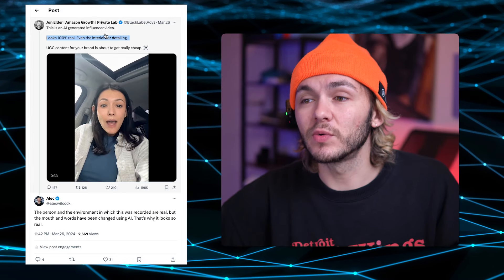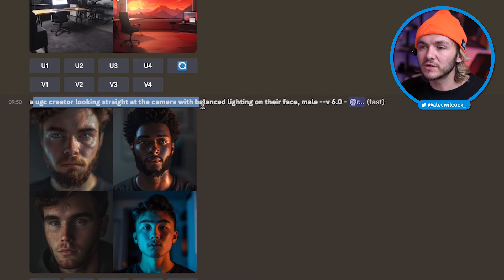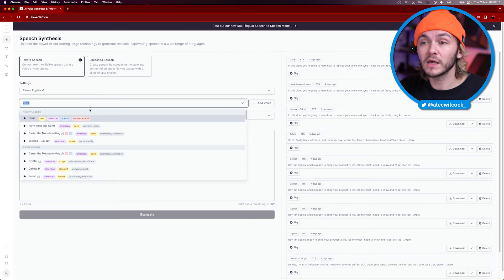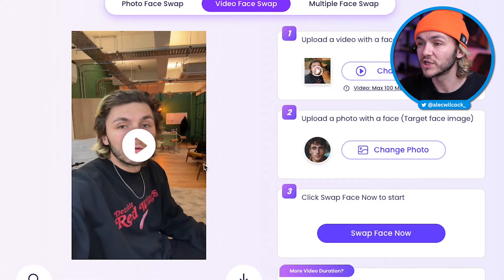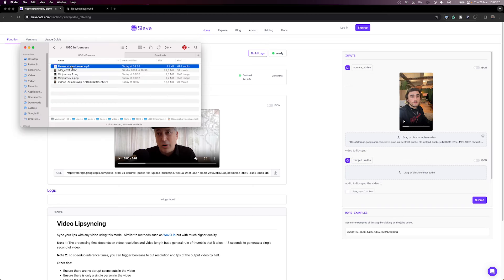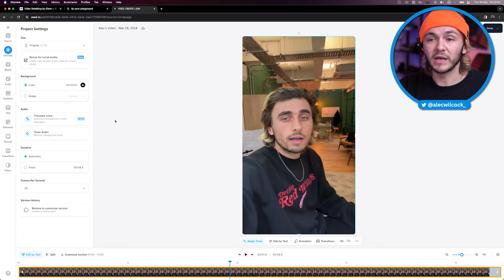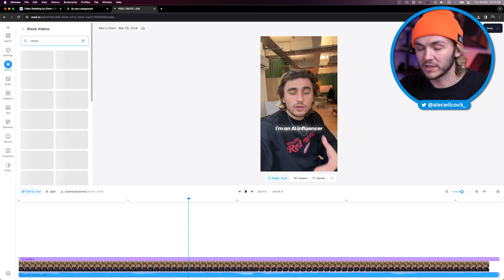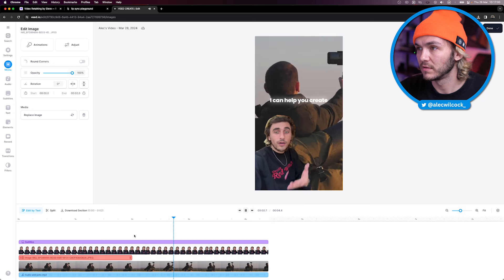How to Make UGC Ads with AI For FREE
In this video, I show you how to use AI to make UGC Ads for free using multiple different AI tools and generators.

Imagine being able to create UGC content straight from your laptop? Well, you can! 🔥

Creating UGC ads is super time-consuming, which is why tools like Arcads were made. But here I show you a bunch of different tools you can use to generate AI UGC in minutes for free.

All you need to do is write your script, generate an AI Influencer with Midjourney, FaceSwap it onto a video, and then lip-sync your audio or text to speech, add a little bit of editing magic to make it look like a natural UGC ad, and you're done!

My gear 🎥
🚥 Godox Softbox
🚥 Godox VL150
🚥 DJI Mic
🚥 Sony Alpha a6400
🚥 Sigma Lens
🚥 Aputure RGB Light
🚥 ElGato Camlink
🚥 Lacie HD
🚥 My laptop

It takes me a lot of time and effort, and if you're reading this you're a real one. Thanks ❤️